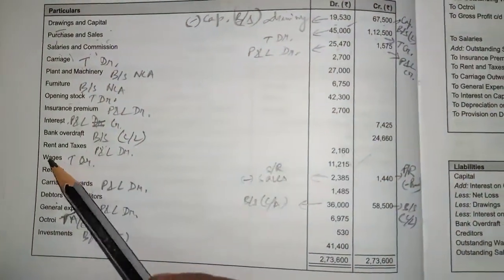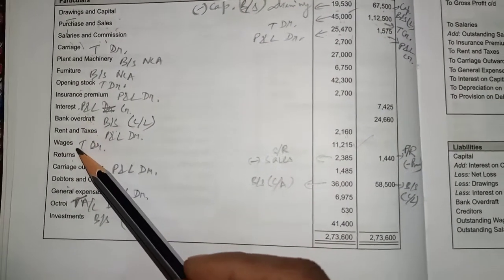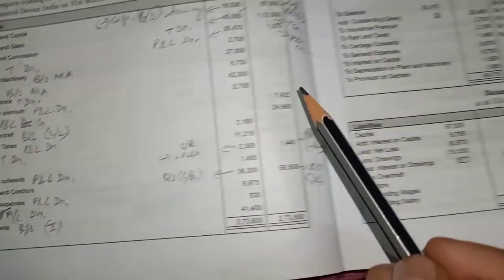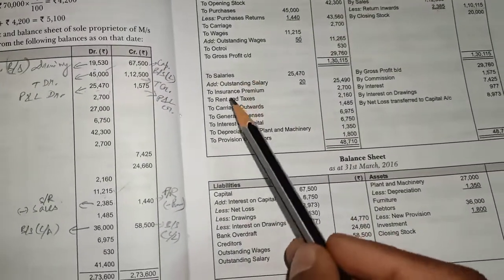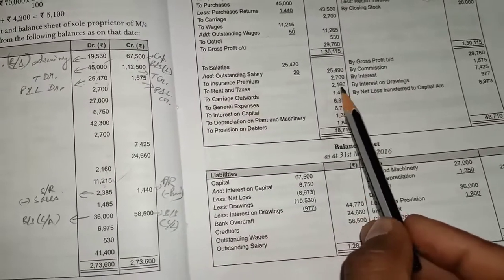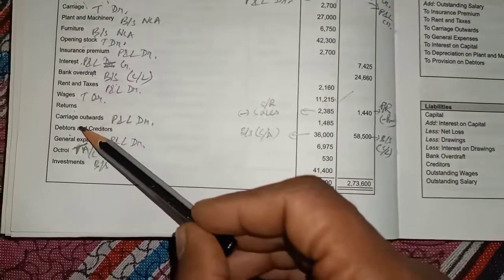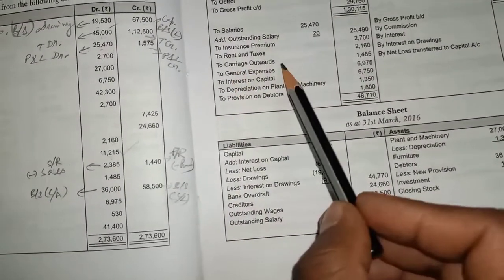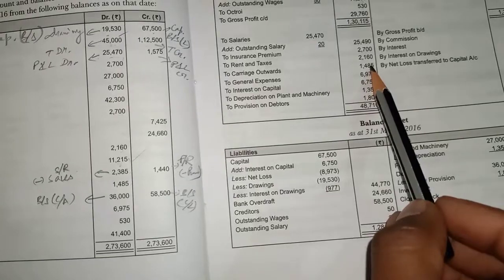Final Accounts of Sole Proprietorship-With Adjustment